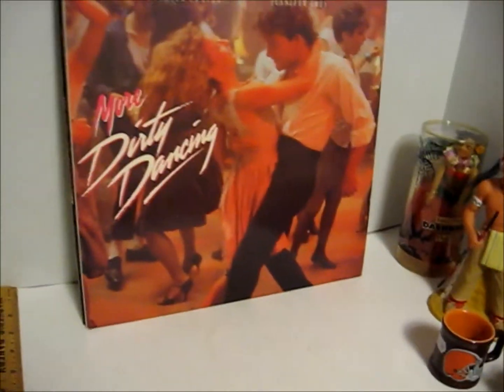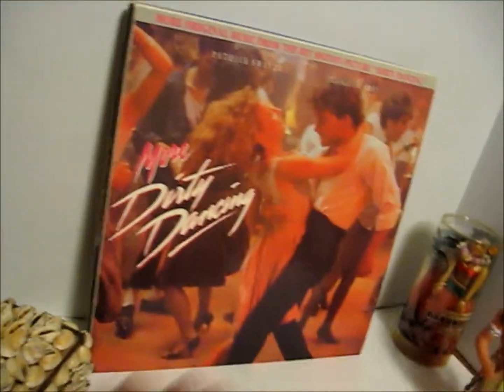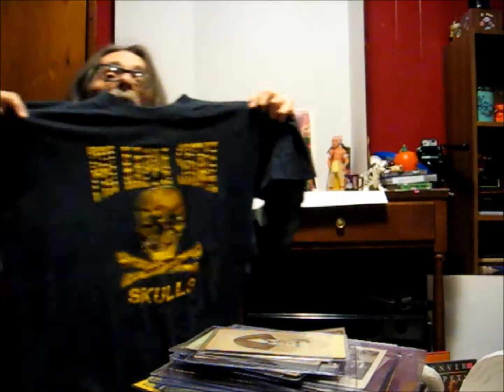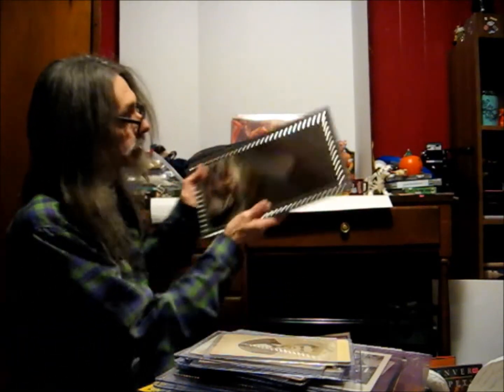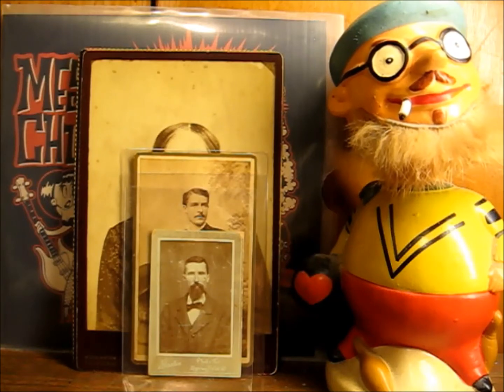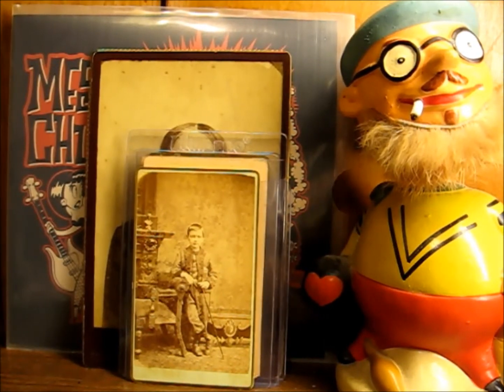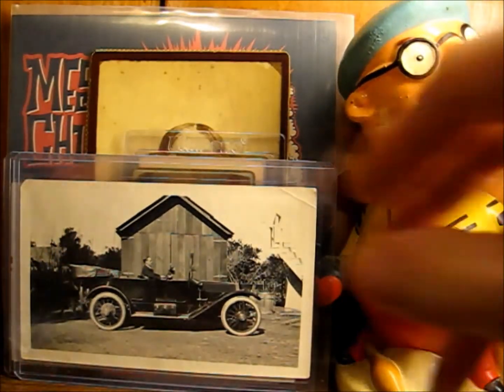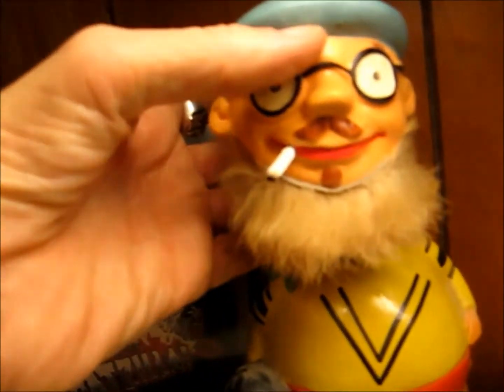Jan 3rd Thrift Store Finds, some antique photos repeat and other antics